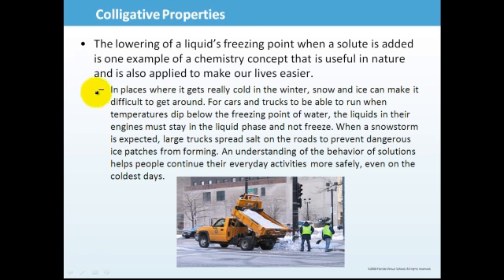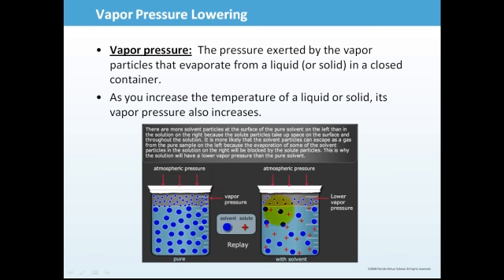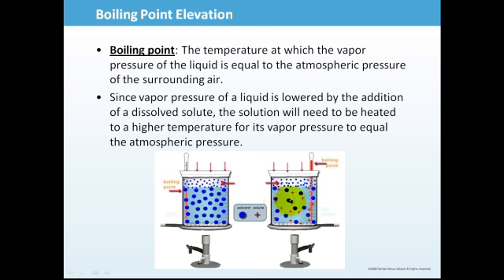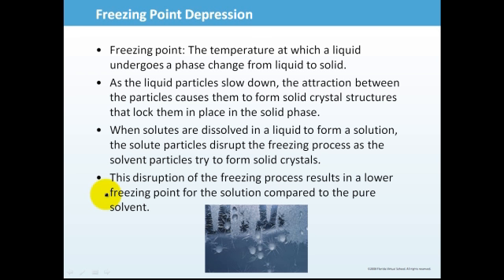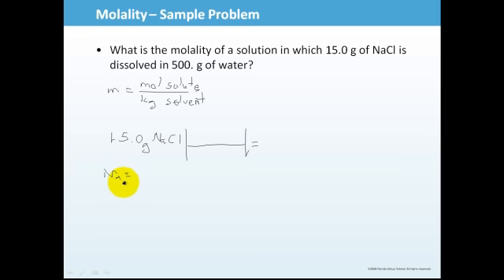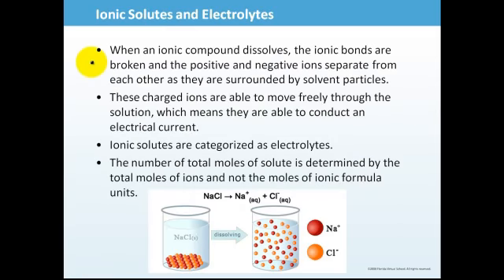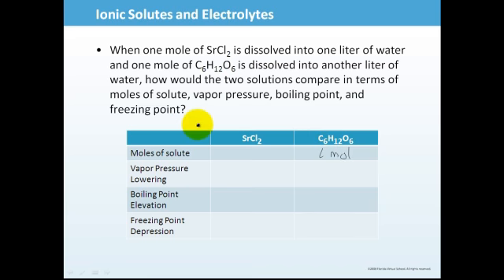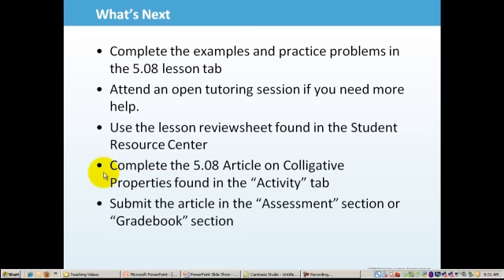FLVS 5.08 Chemistry Lesson